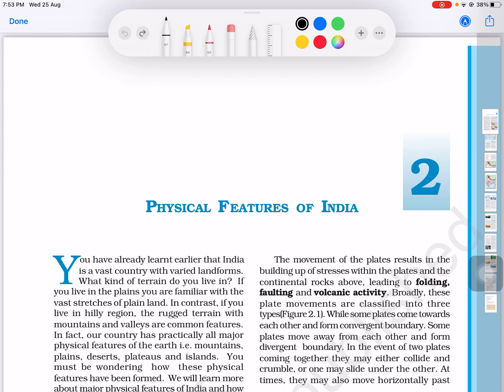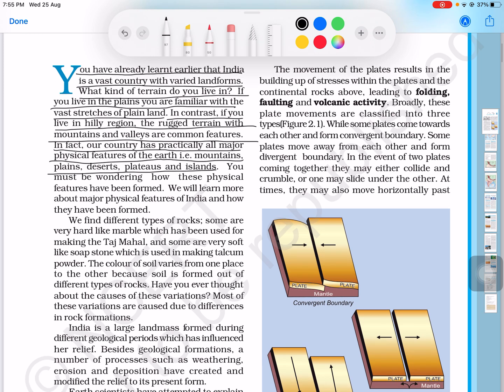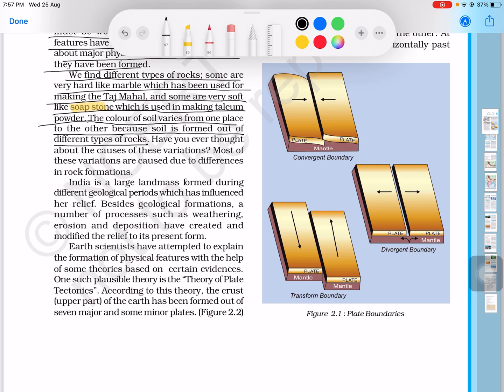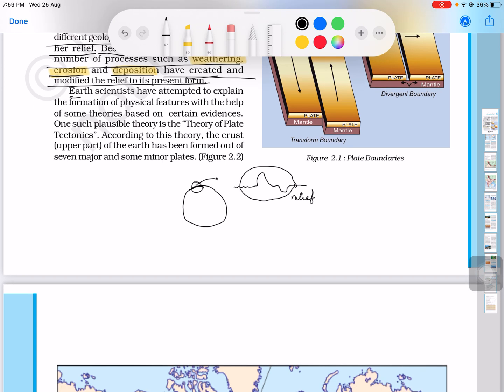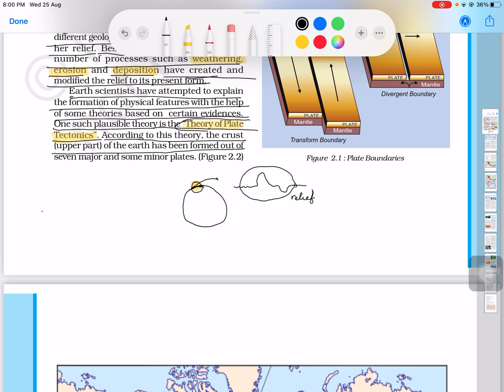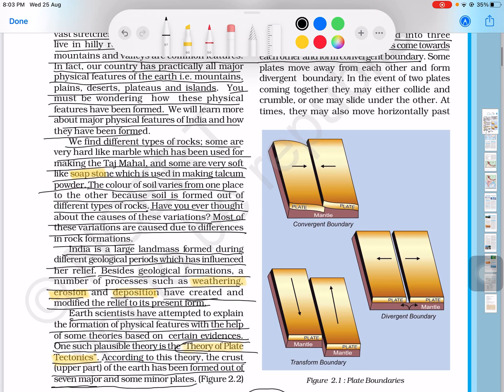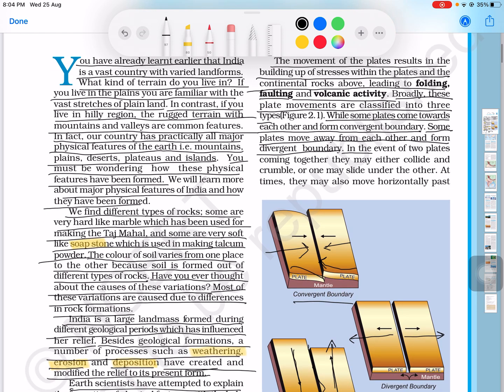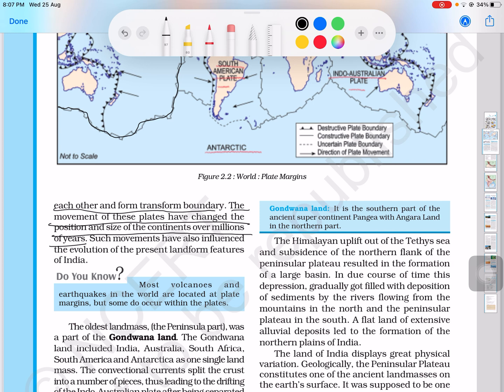CLASS 9//CBSE/NCERT//GEOGRAPHY,CHAPTER :2//PHYSICAL FEATURES OF INDIA//MALAYALAM// PART 1/9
a line-by-line explanation of CBSE geography chapter 2 PHYSICAL FEATURE OF INDIA in Malayalam [ page 1 of 9 ]